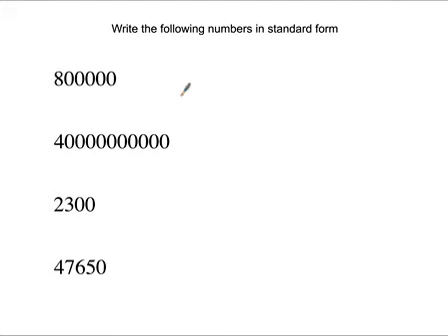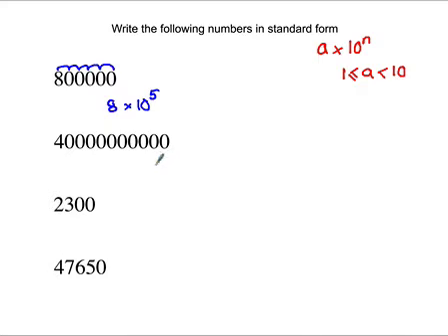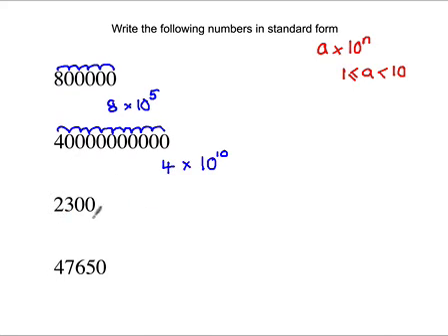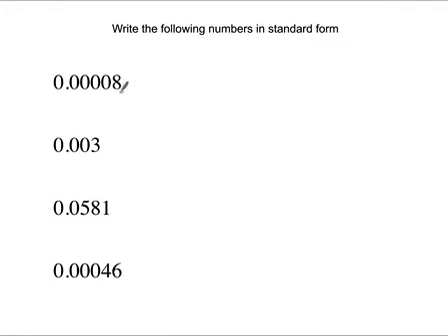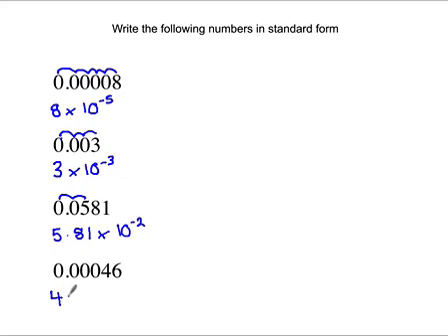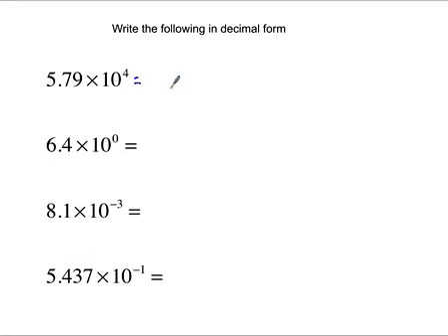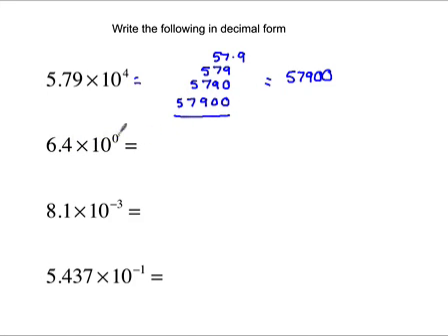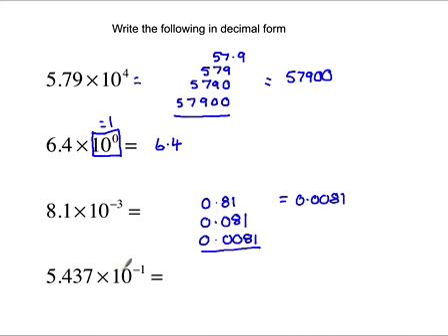Higher GCSE Maths Writing numbers in standard form